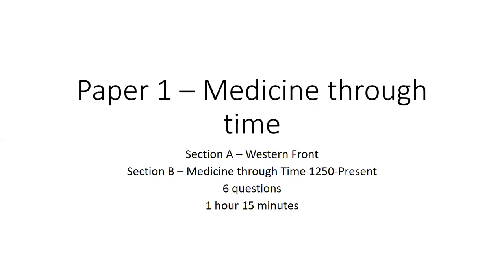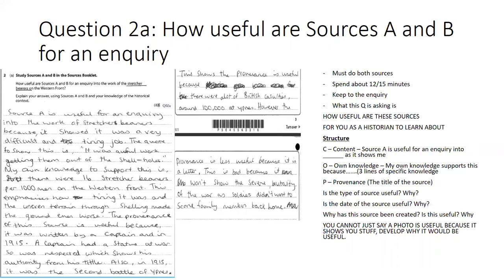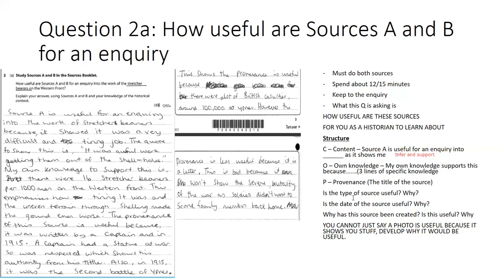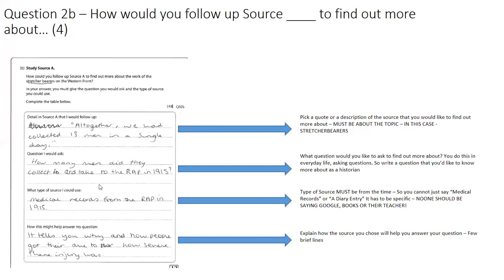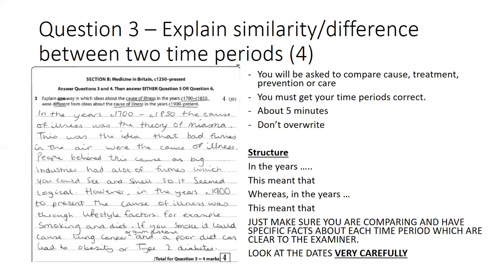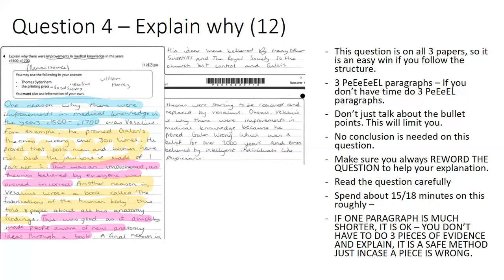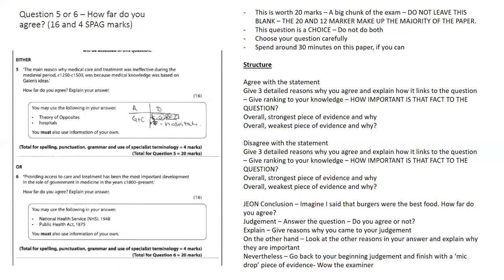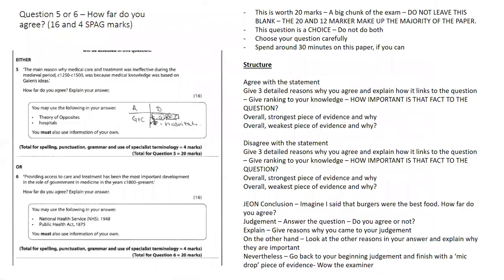GCSE History - How to answer P1 questions